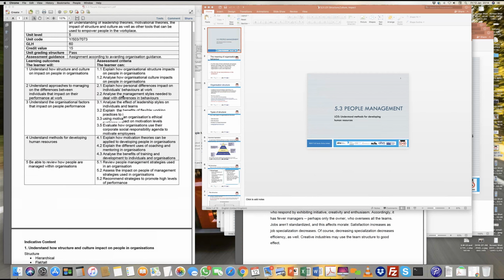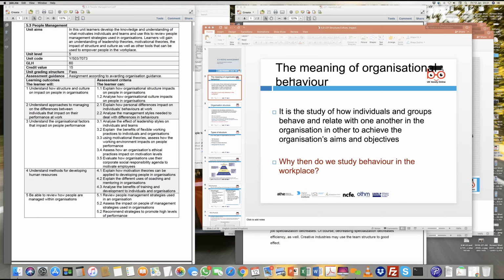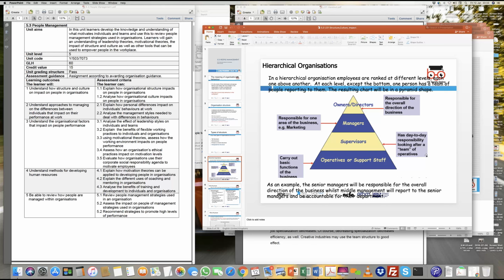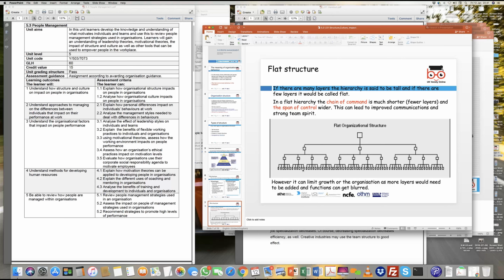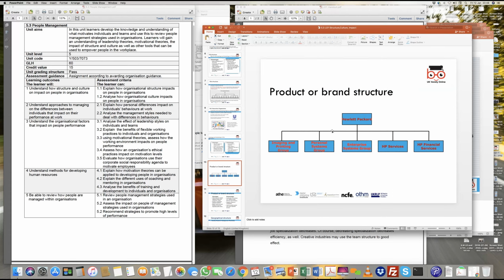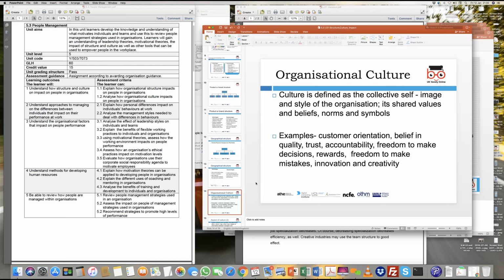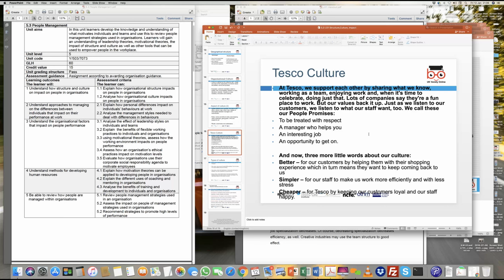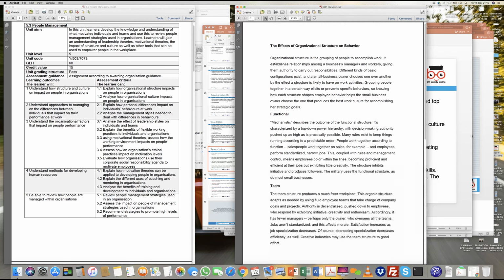ATHE L5 Ext Diploma in HCM Unit People Management LO3 Session 1